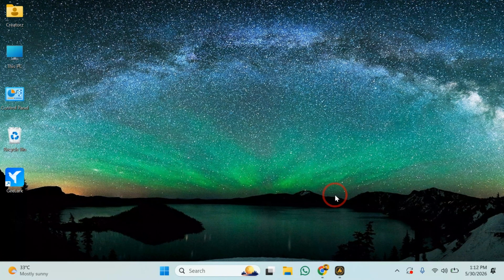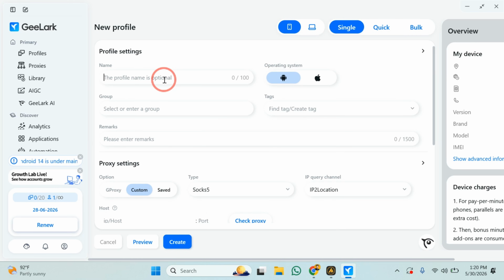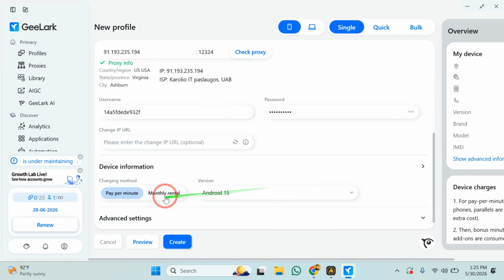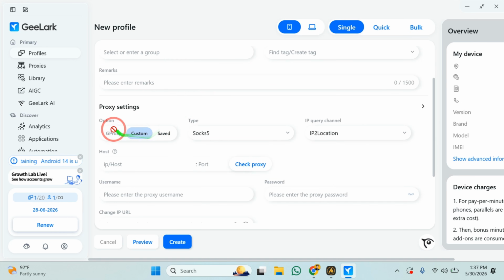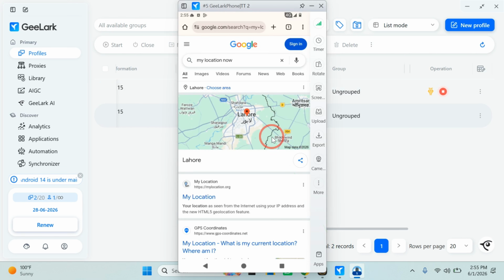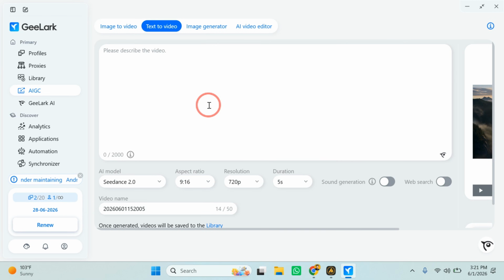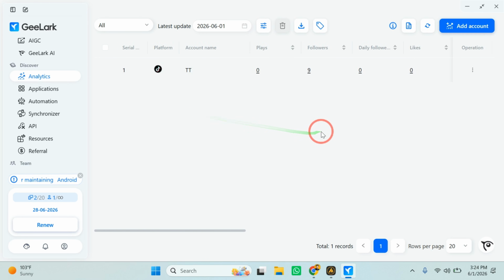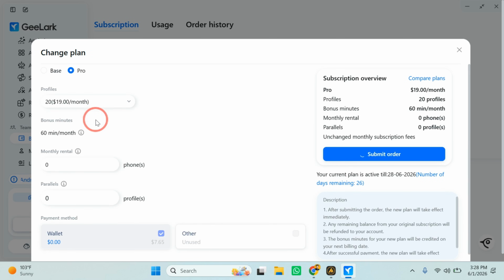2026 Geelark Review — Manage 100+ TikTok, YouTube & Facebook Accounts Without Getting Banned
GeeLark is an antidetect "Cloud Phone" tool that lets you run and manage multiple mobile app accounts from real cloud-based Android devices—useful for social media marketing, multi-accounting, and automating posts at scale.

In this video, I walk through how GeeLark actually works, what setting up a cloud phone looks like, and whether it's worth paying for.

Each cloud phone behaves like its own separate device, so platforms see distinct fingerprints instead of one machine running ten accounts. On top of that, GeeLark adds automation and AI content tools to help you post across accounts without doing everything manually.

Who it's for: marketers, agencies, and anyone managing multiple TikTok/Instagram/other app accounts who keeps hitting bans or detection running them from one phone.

👋 Welcome to AI with Zargham!
Yahan aap seekhenge AI tools, YT/TT/FB Automation, aur latest tech tutorials — simple, step-by-step tareeqe se 🔥

📌 Channel Ka Goal:
AI ko har beginner ke liye easy banana 💡
Agar aap AI videos, content creation, ya online tools use karna seekhna chahte hain, to yeh channel aapke liye hai!

🧠 Topics You Will Learn:
-YouTube automation tutorials
-TikTok automation tutorials
-FaceBook automation tutorials
-Prompt engineering
-AI prompts & storytelling guides
-Free AI tools & resources

🕐 Timestamps
00:00 Intro (GeeLark All in One Solution)
01:31 What is GeeLark
02:32 Download GeeLark
03:09 SignUp GeeLark Account
03:21 Create GeeLark Profile
04:22 Add Proxy in GeeLark
08:01 GeeLark Create Multiple Profiles
08:59 GeeLark Cloud Phone Test
11:56 GeeLark AIGC Feature
14:06 GeeLark Ai Ask
14:21 GeeLark Analytics Feature
14:59 GeeLark Cloud Phone Applications
15:18 GeeLark Automation Feature
16:11 GeeLark Synchronizer Feature
16:56 GeeLark Pricing)
17:40 Outro

taake aapko milte rahein latest AI tutorials! ❤️🔥